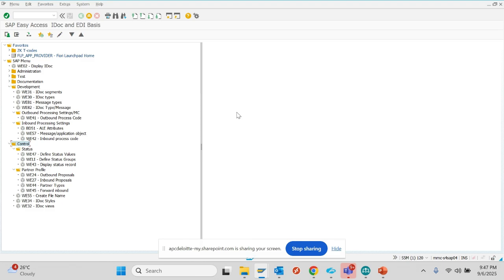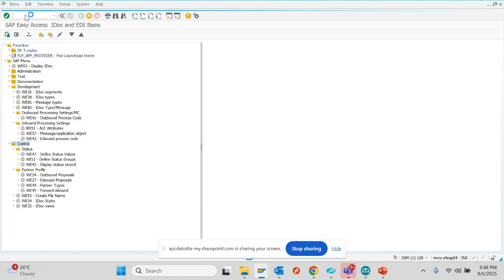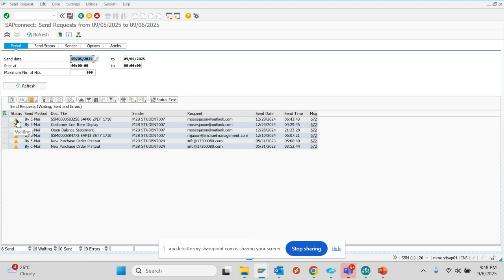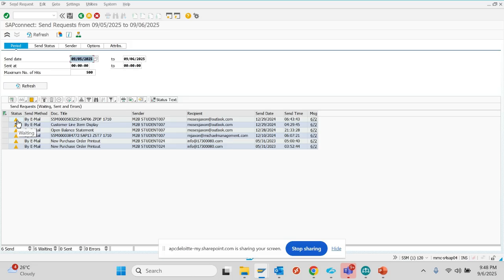HOW TO TROUBLESHOOT OUTGOING EMAILS FROM SAP?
Please check below SAP CHANNEL